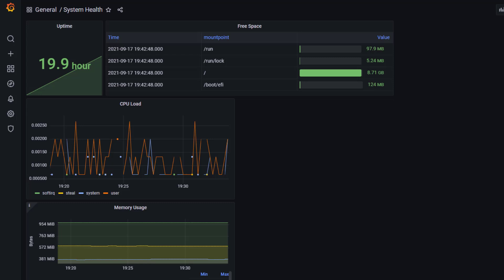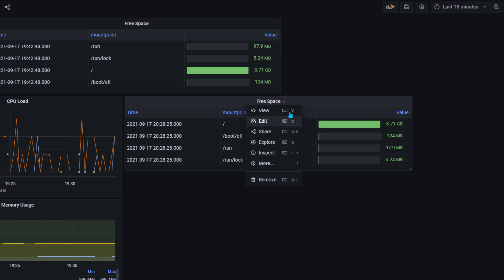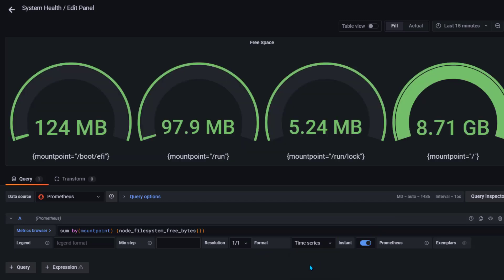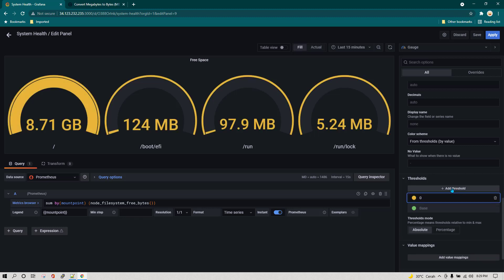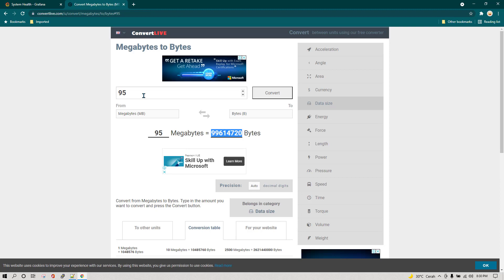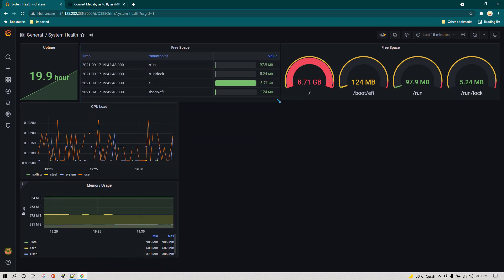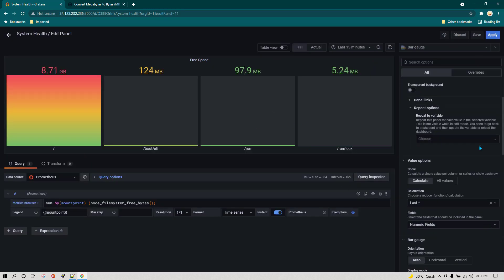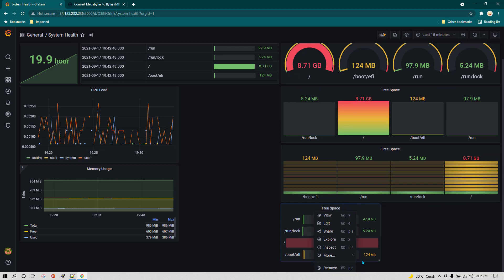Master Grafana 8 & Prometheus: Create Dynamic Gauges & Thresholds | Lesson 08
If you're looking for paid Grafana courses which can offer you completion certificate then check it out

It would be great if you subscribe to the channel, this is your only way of saying thanks for all the knowledge shared by me related to Grafana. ign up to killshare using this link and get one month free membership.